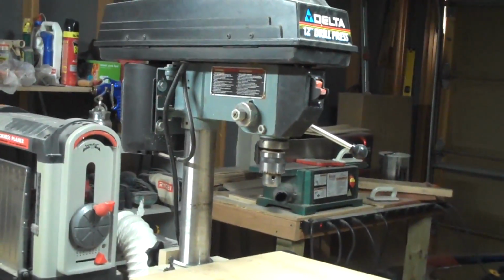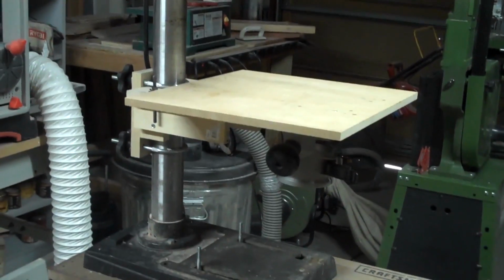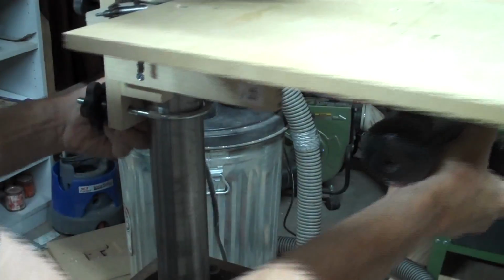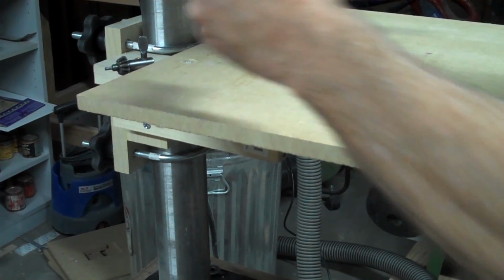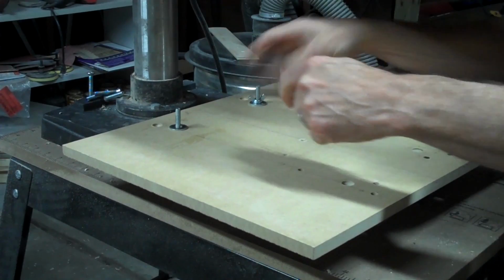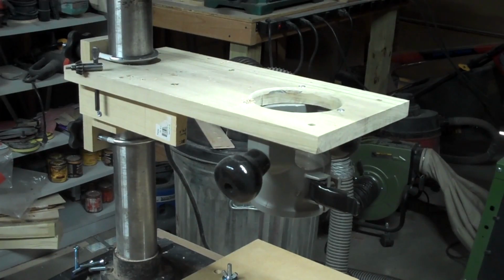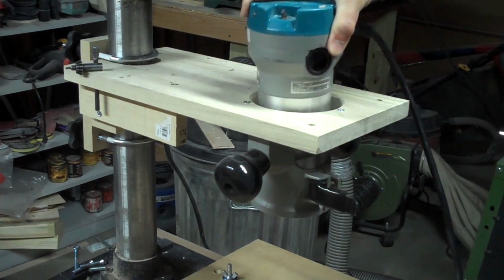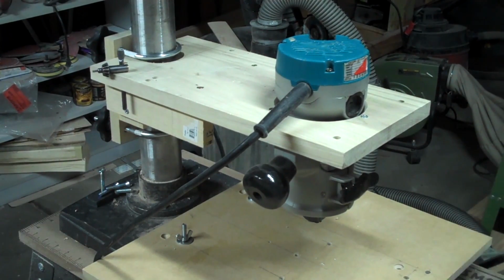My DIY Overarm Router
This is a simple homemade overarm router that uses a drill press for support.